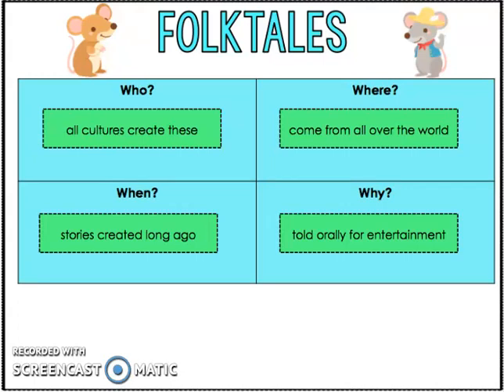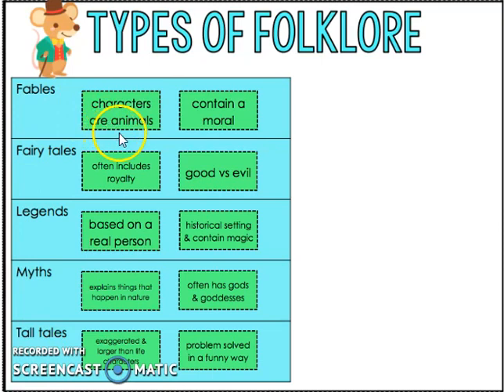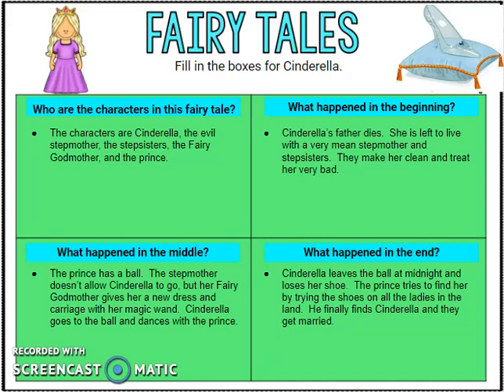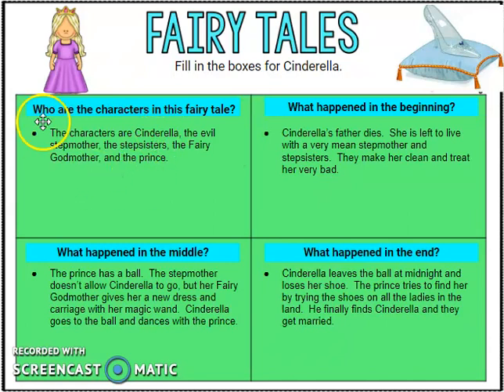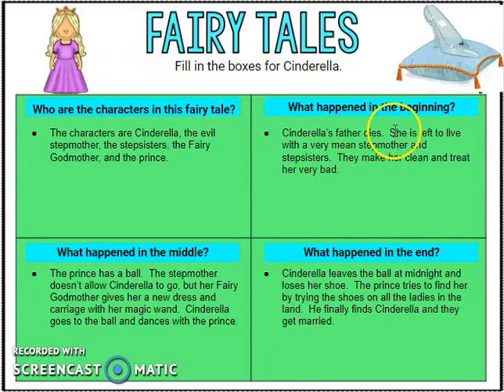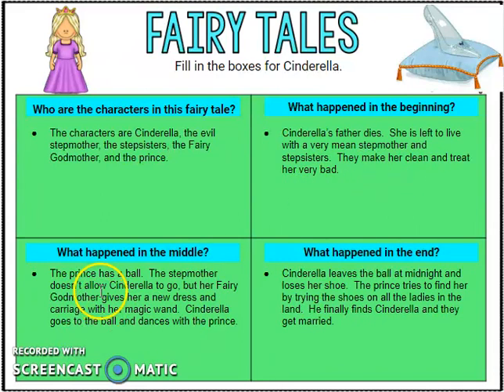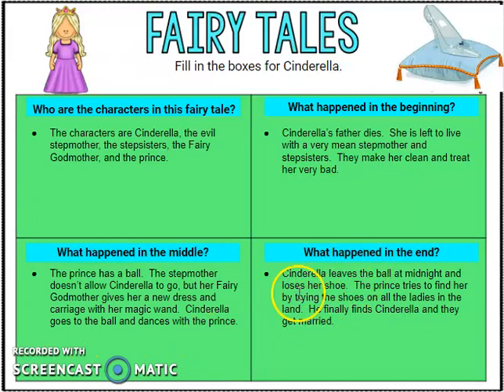Folktale, Retell Review